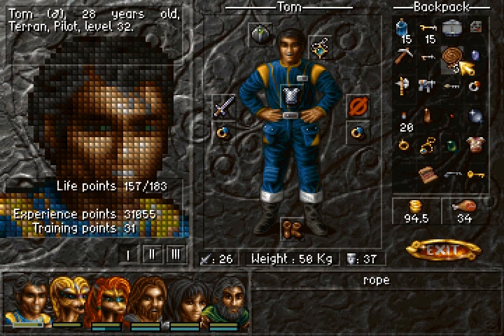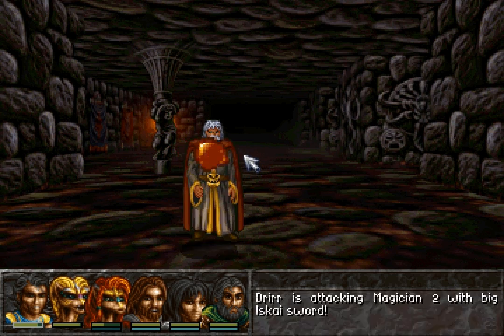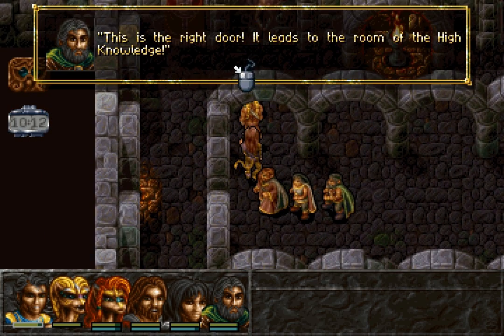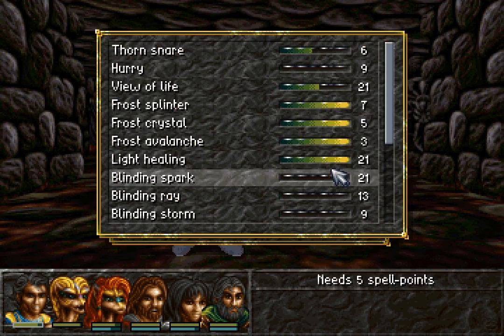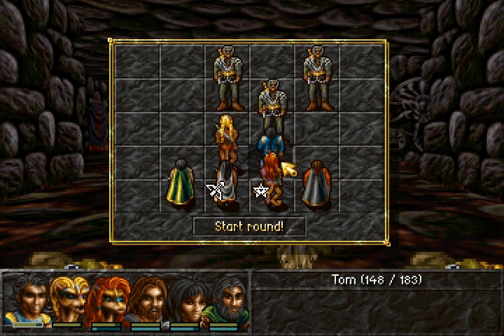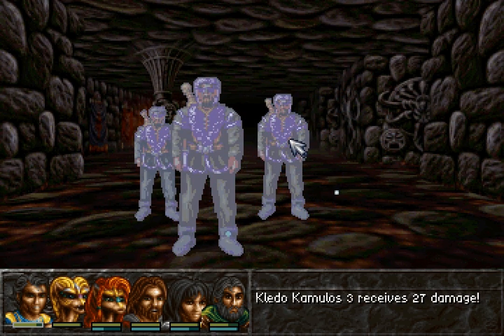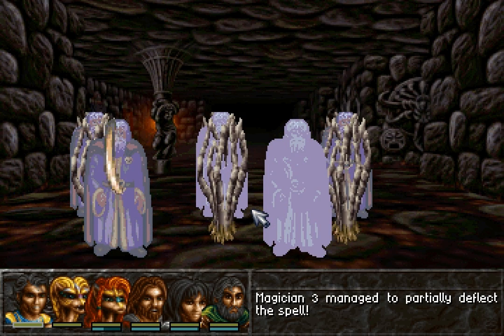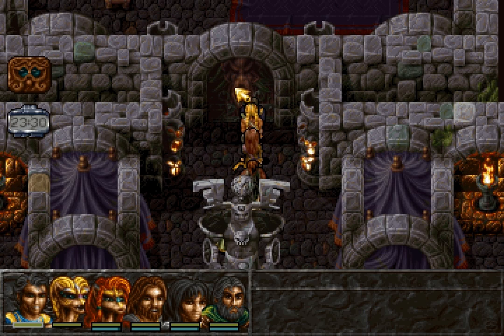Let's Replay Albion 66: Power-leveling Spells 101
With the final area of Khamulon ahead of us, I realised only now that we're not entirely prepared to face the boss of this area. This isn't because we're not a high enough level or don't have good equipment; given some trial and error we could quite happily defeat the boss with only a moderate chance of losing some of our party. The boss is however weak to one spell in particular and unfortunately, it's not a frost spell.

Fortunately for us, leveling up a spell is a rather easy thing to do. You gain proficiency with it every time it's cast, regardless of if it succeeds of fails. With the ability to freeze enemies in place, we have as many rounds as we like to get that spell to maximum proficiency as we like, helped by the vast stock of mana restoring potions we have. The next area not being a 3D helps even more as time passes very quickly, allowing us to rest or use recuperate to regain to restore spell points even more effectively.

Some of the encounters in the final are are certainly no joke, even if we weren't training a spell up, which is fitting considering how far we've come to get here. They're not a challenge for us though and when all the spell training is done, neither will the boss battle of Khamulon be either.

In case you are curious, I went through the whole video and edited out the strange noises that I refer to that occur after thorn snare is cast. It took quite a while but keeping the sound in wasn't an option; it was like a PC Speaker beep of a far higher pitch then anything else in the game.